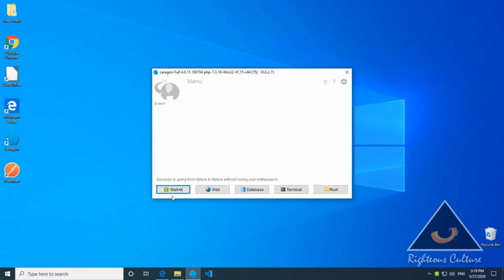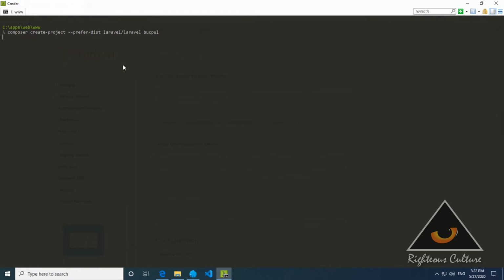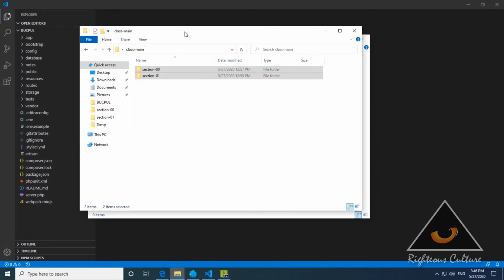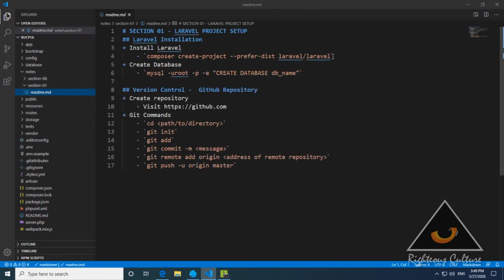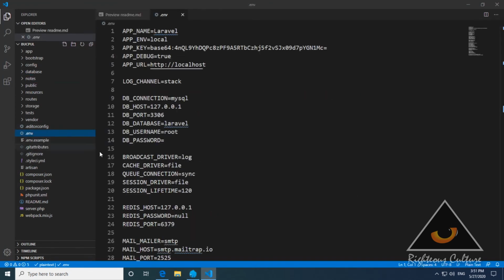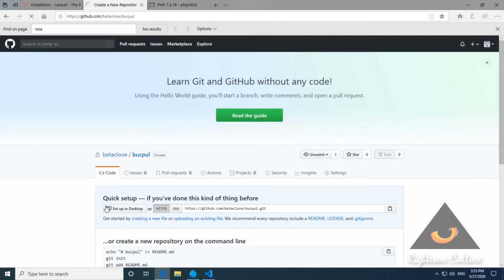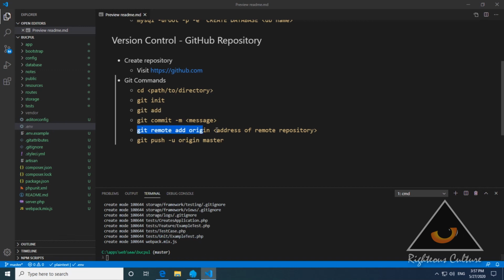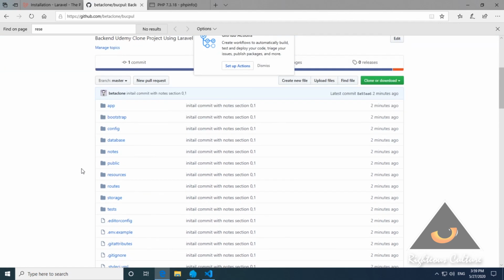Git Version Control Remote Repository Setup - Full School Backend API Project Using Laravel - Part-2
This video is part of a full project based course where creating a school backend API with authentication and authorization using Laravel and Laravel Passport. I will start uploading when this video reaches enough likes to see how many people are interested to learn this project.

I will show you how to install Laravel using composer and how to use git and git remote repository for version control in your local web development. I will be using Github but feel free to use others such as BitBucket.

Topics Covered in this course:
Installation local web server (Nginx, PHP, and MariaDB)

Installation Laravel on a virtual host.
Version Control -  GitHub Repository.
Create Model, Migration, and Controller.
Create factories to generate fake data.
Scopes, Models Relationships, and Database Seeder

Establish Student and Teacher Scopes
API Base Controller - Traits - API Response - Basic Routes.
Error Handling - Overriding Response Render.
Controllers - Create, Read, Update, and Delete (CRUD).
API Email Verification.

API Authentication With Laravel Passport.
Authorization Using Gates and Policies.